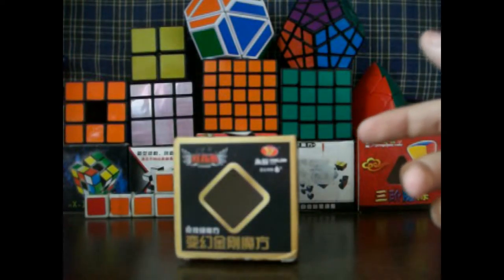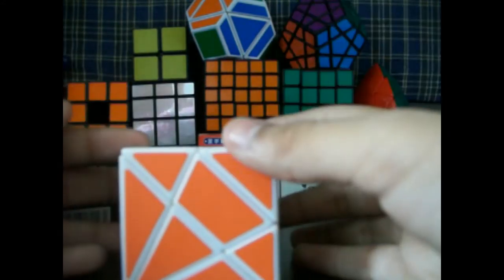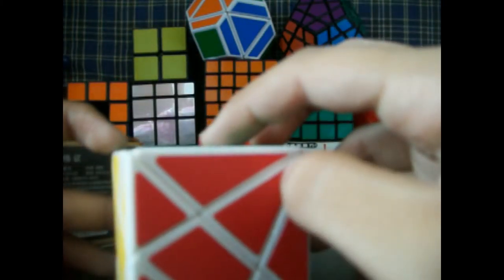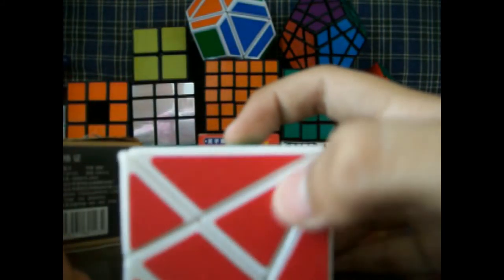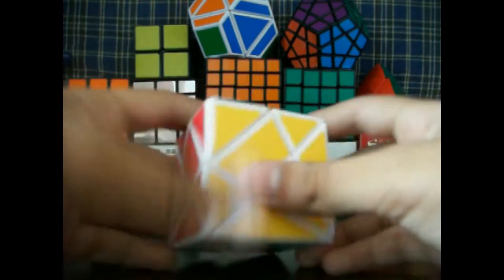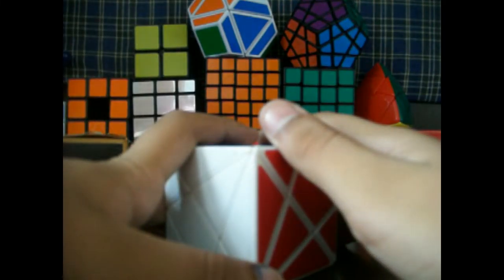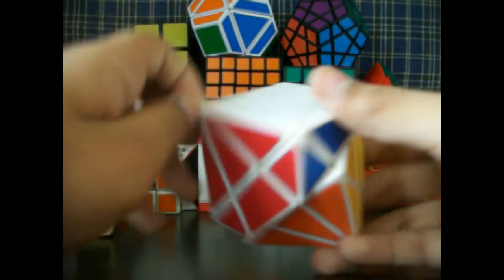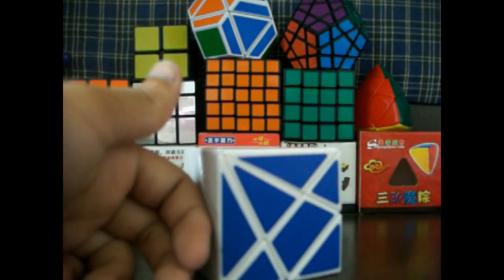YJ Axle Puzzle Review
SO this video is about the YJ Axle puzzle review !!!